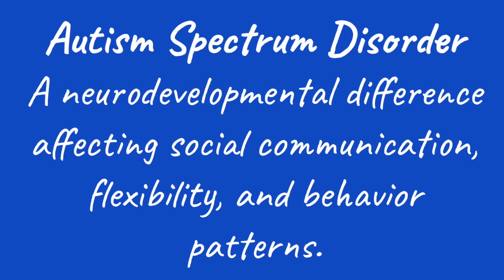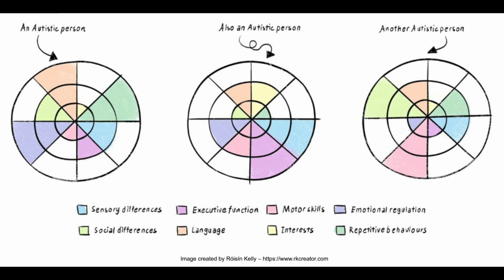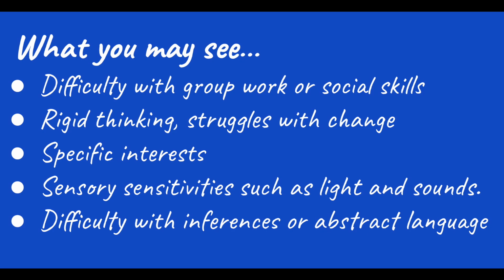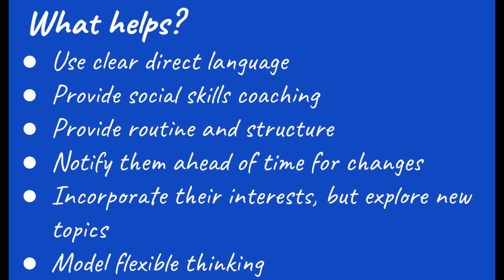How Learning Differences Impact Learning in the Classroom: Autism Spectrum Disorder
Let's explore how Autism Spectrum Disorder can impact student learning in the classroom and provide teachers with practical, effective strategies to better support and engage their students.